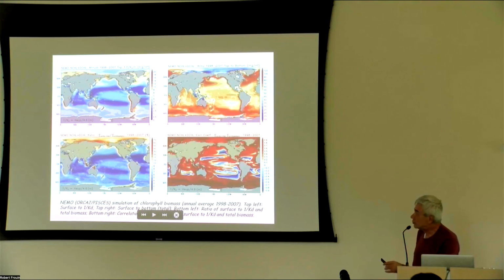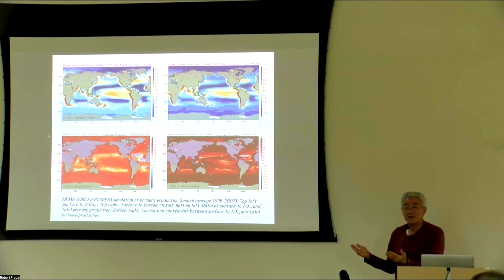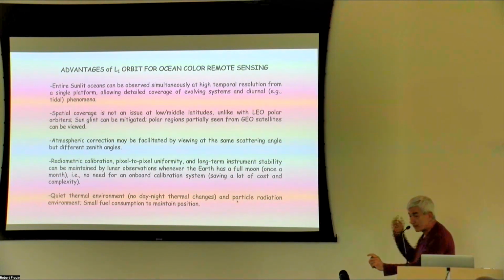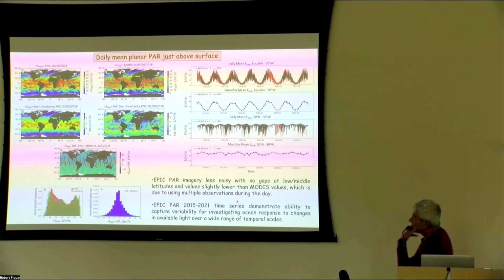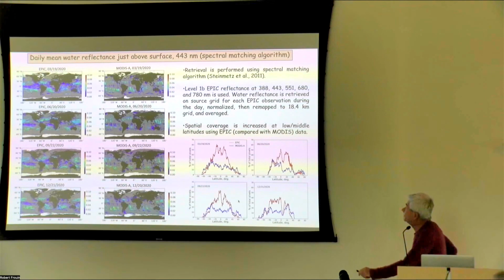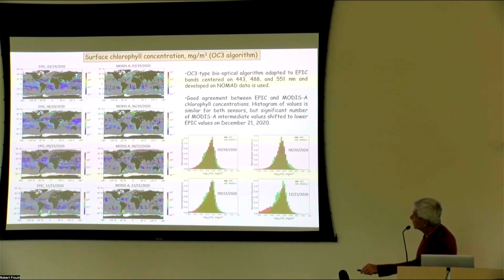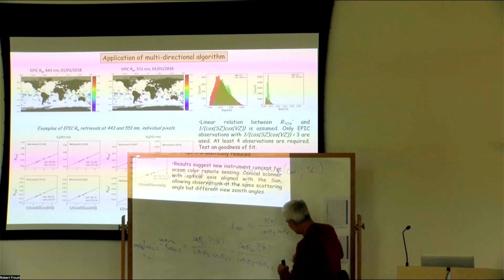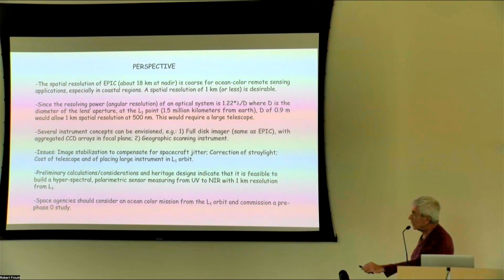Lecture 28.5: New Remote Sensing Opportunities from L2: EPIC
Lecture 28.5: New RS Opportunities from L2: EPIC (Robert Frouin)